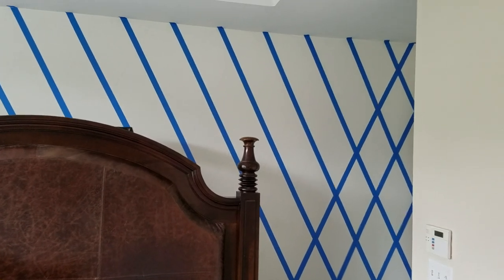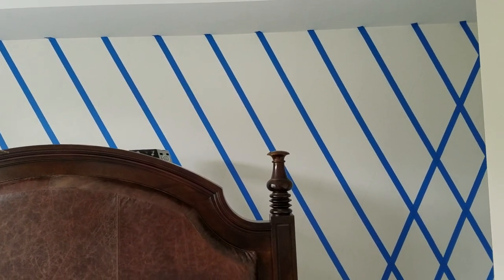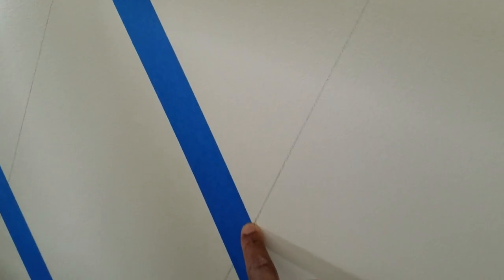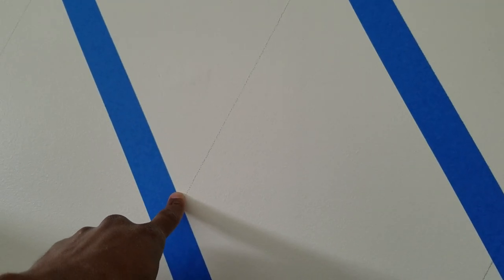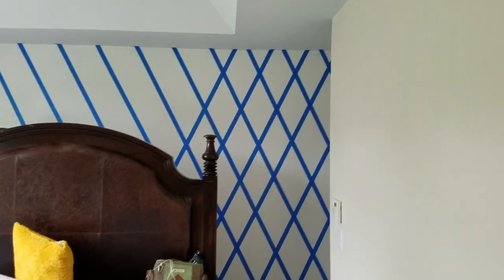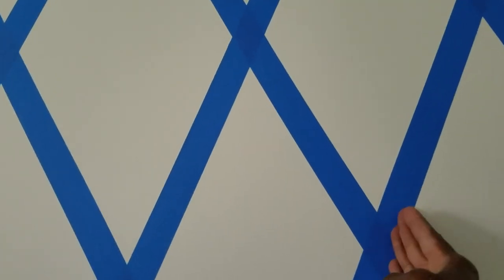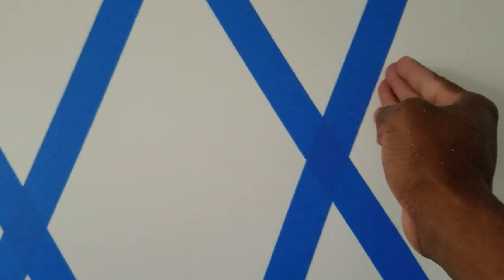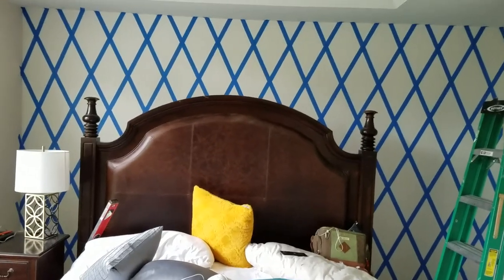DIY Diamond Accent Wall - Part 1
Dare to be creative and create your own custom accent wall. Tools needed: tape measure, level, pencil and two 60yrd rolls of painters tape (painting brush, pan and roller as well obviously).